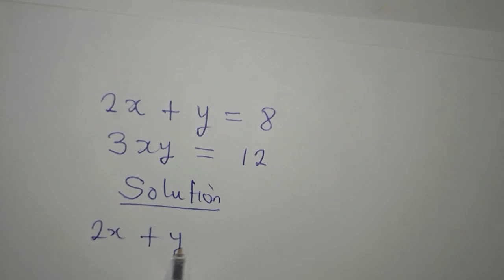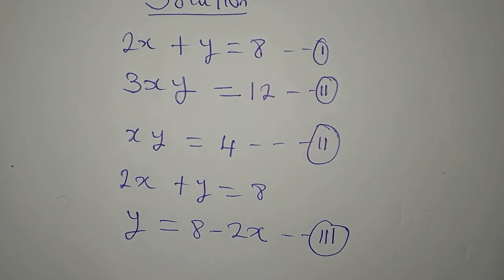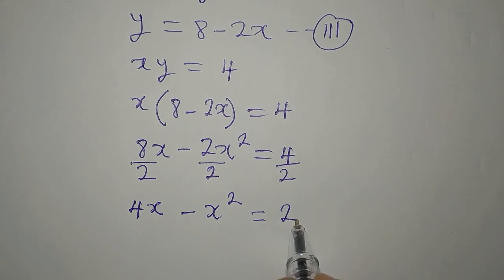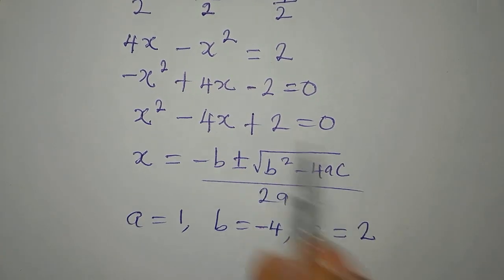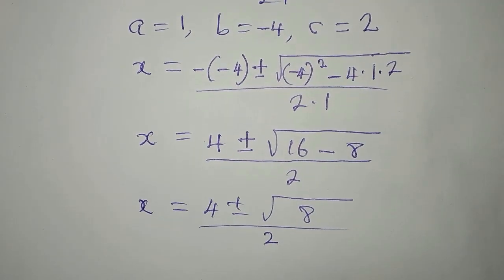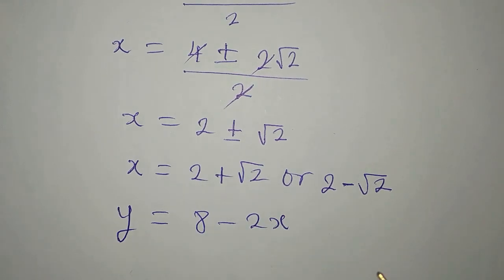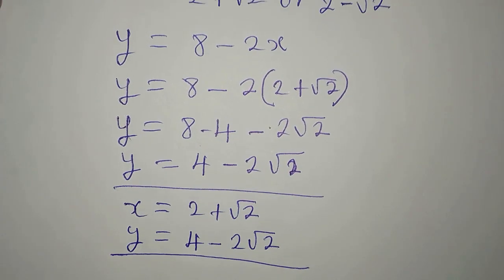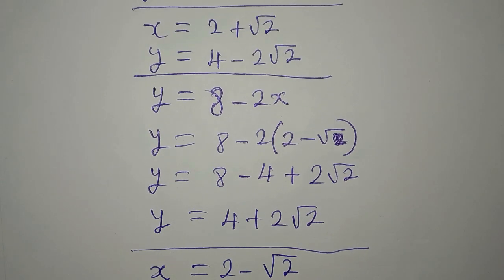Germany | Math Olympiad | Beautifully solved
This is beautifully solved for you guys